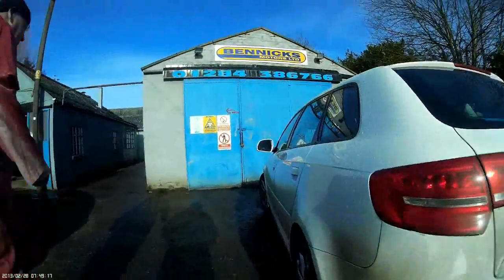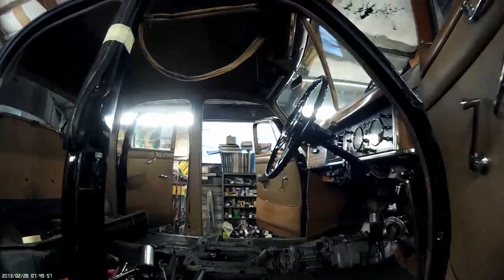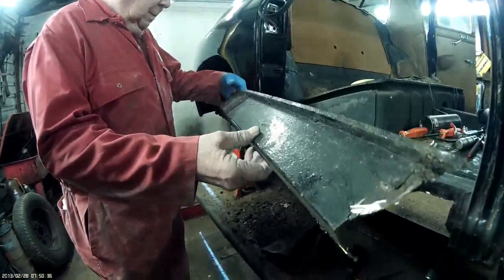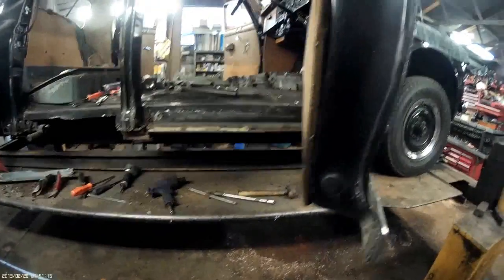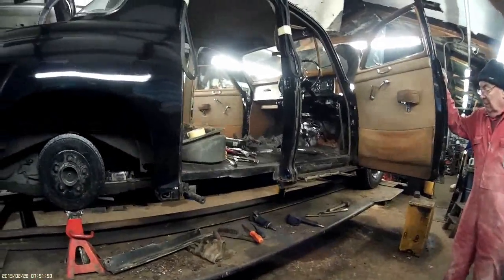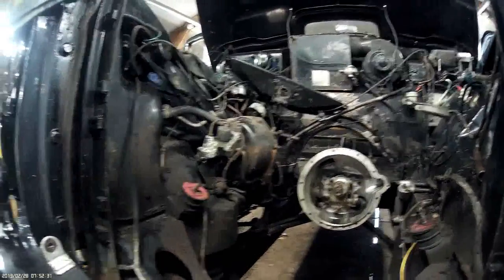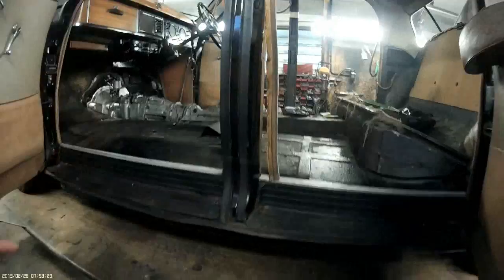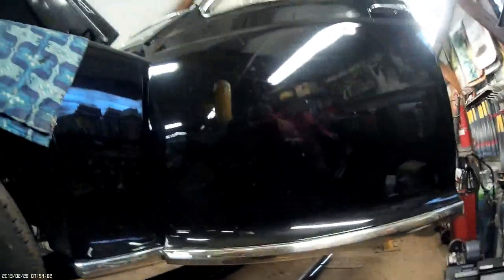checking out the Rover P4 at my local garage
I love the Rover P4 that is being restored at my local garage, so I take a look at the progress so far